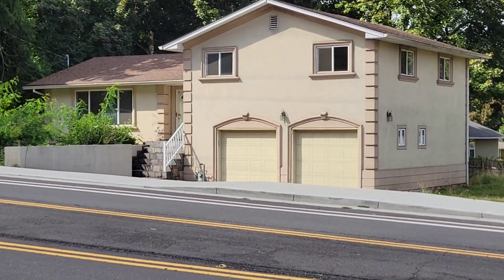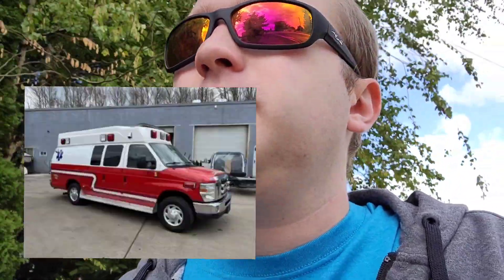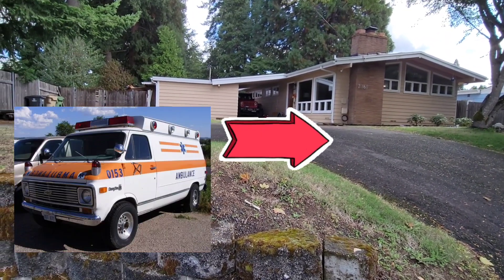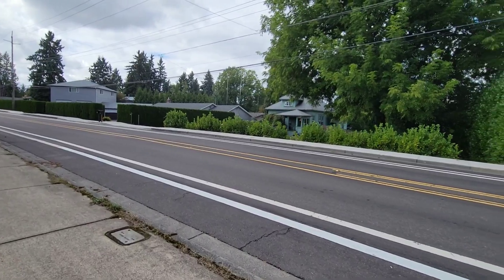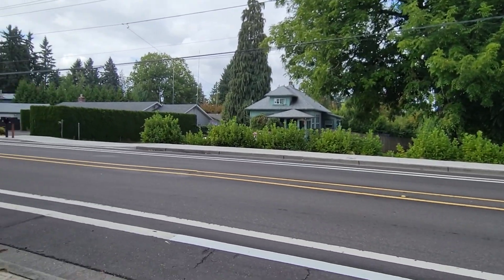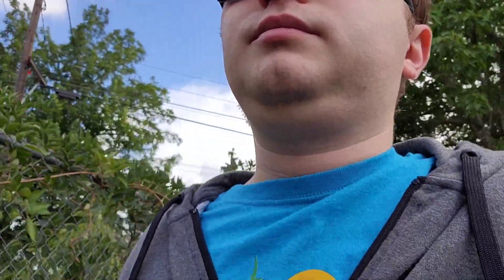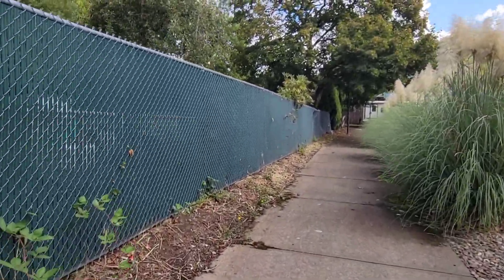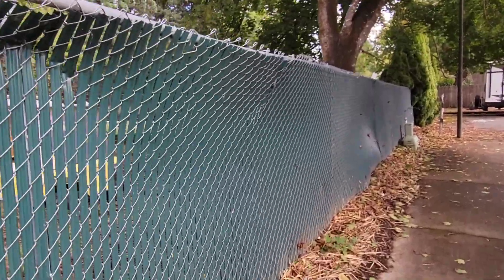Looking for an Old Ambulance Vlog 🚑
In today's short Vlog, I am searching for an old vehicle I once spotted along the road!